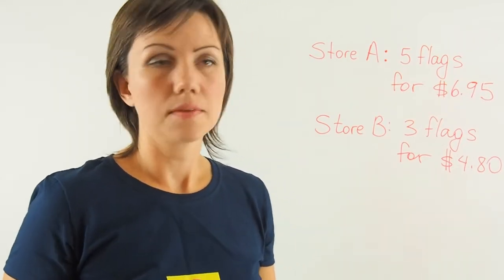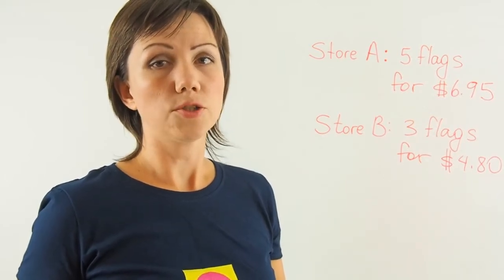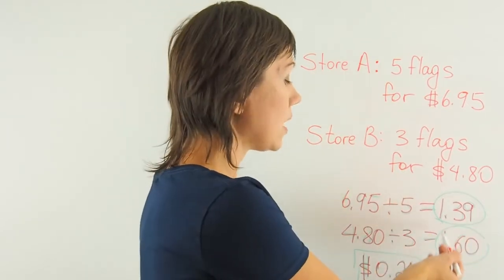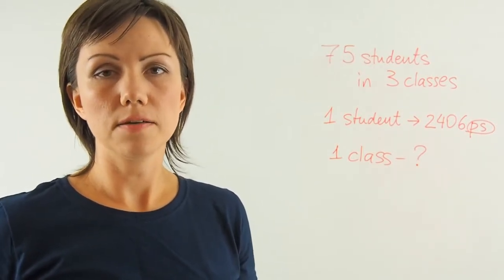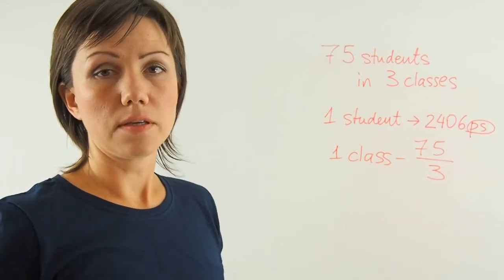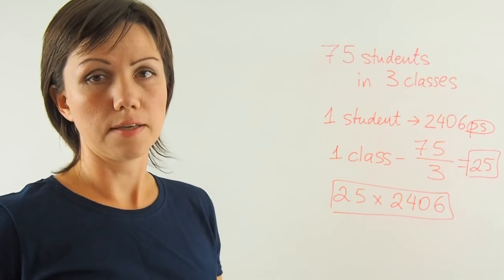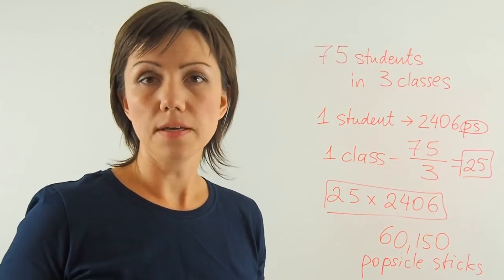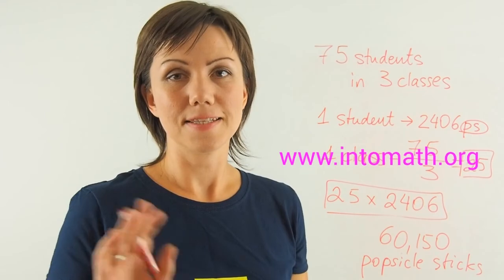Comparing Costs | Unit Rate | Grade 6 EQAO | IntoMath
This is Lesson 3 of IntoMath Grade 6 Math EQAO prep.

In this lesson we are solving two problems involving money and a unit rate.
The first problem asks to compare the costs of flags.
The second problem asks to calculate the number of popsicle sticks needed for one class, given some information.

IntoMath is a platform that combines resources for independent online math learning (grades 5 - 10) and private or group online tutoring (grades 5 - 12).

IntoMath online tutors are experienced and professional. They can help with homework and challenge a student with interesting math problems.

IntoMath offers more than 70 free video lessons and explainers on a number of important grade specific math topics for students in grades 5 - 10.

Teachers can use the video lessons for blended learning, distance learning or a flipped classroom.

In addition, interactive notes and workbooks to supplement each lesson are available for purchase at a very low price